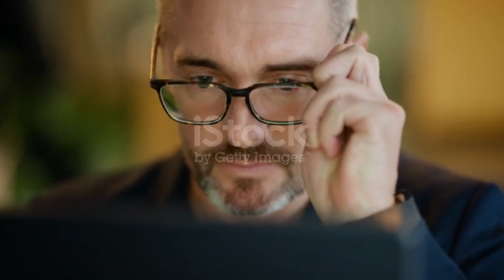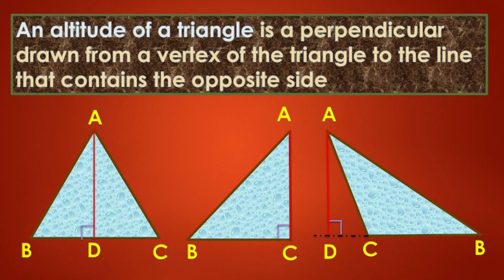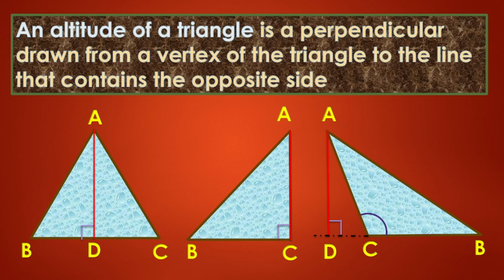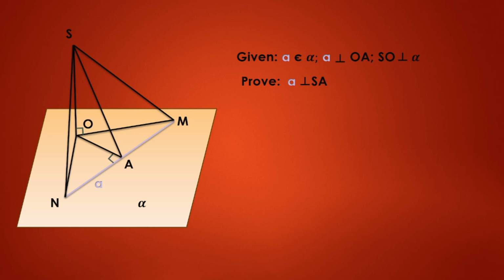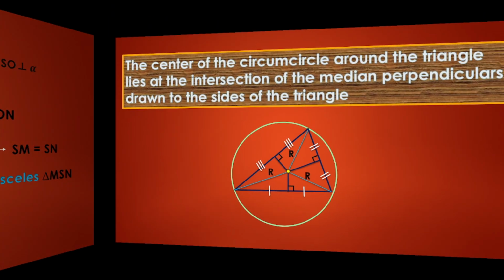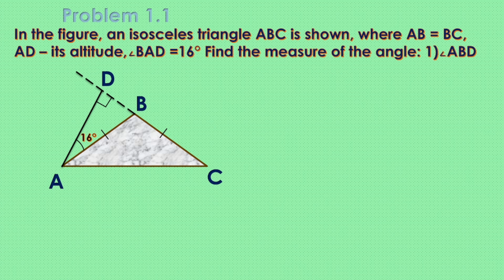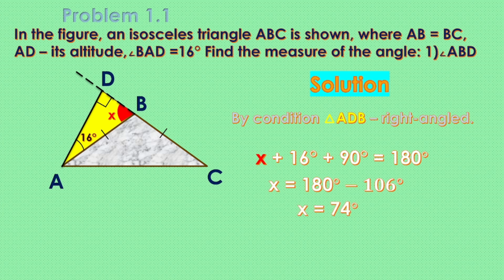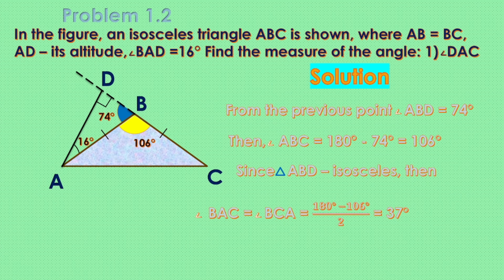🔺Altitude of a Triangle. Perpendiculars🔺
Hello everyone!
In today’s lesson, we dive into an important topic in geometry — the altitude of a triangle and perpendiculars. You’ll learn what a triangle’s altitude is, how it behaves in different types of triangles (acute, right, obtuse), and how to apply these concepts to solve geometry problems.

📌 Where altitudes appear in real life

Altitudes and perpendiculars are not just abstract math concepts — they show up everywhere:
• In physics — when calculating force components or the center of mass of a triangular plate.
• In sports and field design — for marking playing areas or analyzing trajectories.
• In everyday life — whenever you need the shortest distance from a point to a line.

📌 What is an altitude?

An altitude of a triangle is a perpendicular line drawn from a vertex to the line containing the opposite side.
• In an acute triangle, the altitude lies inside the triangle.
• In a right triangle, one altitude coincides with a leg.
• In an obtuse triangle, the altitude is drawn to the extension of the opposite side.

📌 Theorem of Three Perpendiculars (TTP)

We also explore the Theorem of Three Perpendiculars, which explains important relationships between perpendicular lines in space and in plane geometry — a theorem you will use frequently in future lessons.

📌 Properties and Examples

• How altitudes help find angles and solve triangle problems.
• How to use perpendiculars in combinations with angle sums and triangle types.
• Step-by-step solutions to example problems involving isosceles triangles and angle calculations.